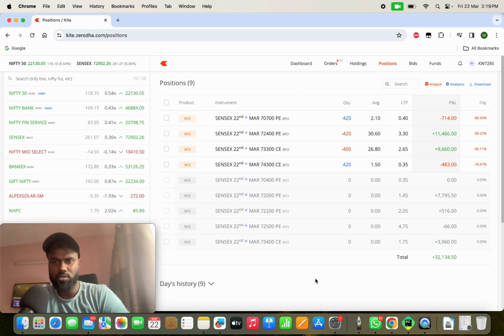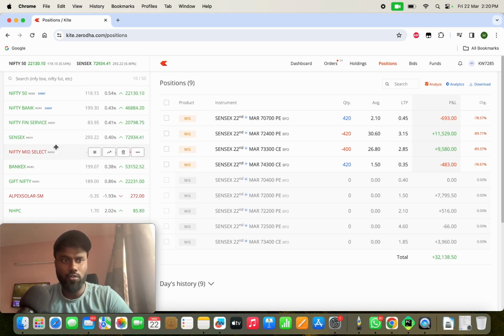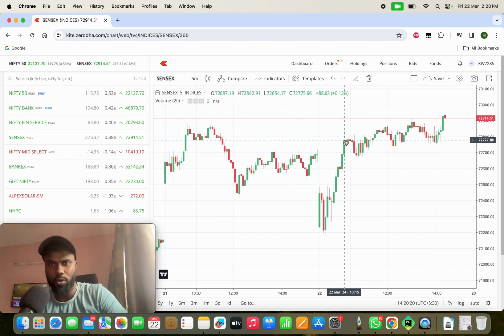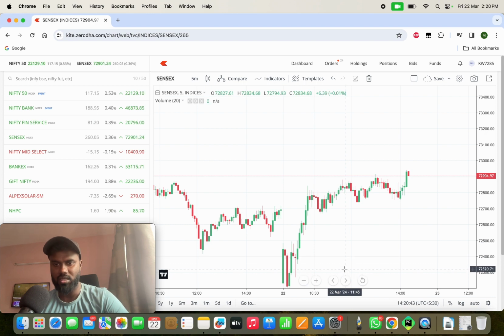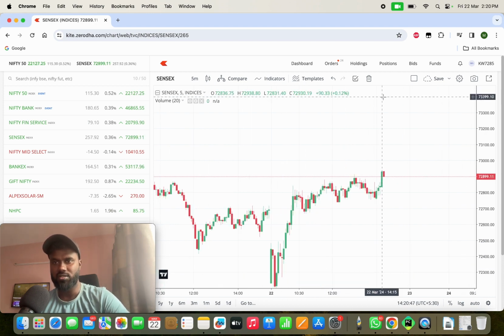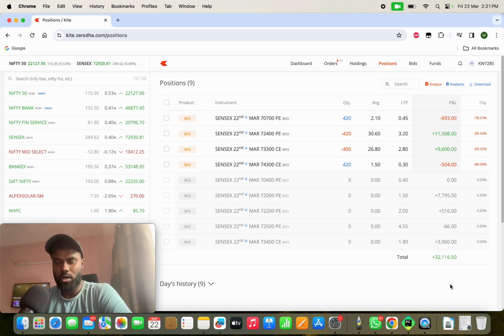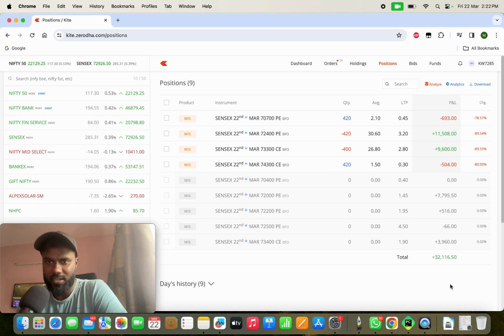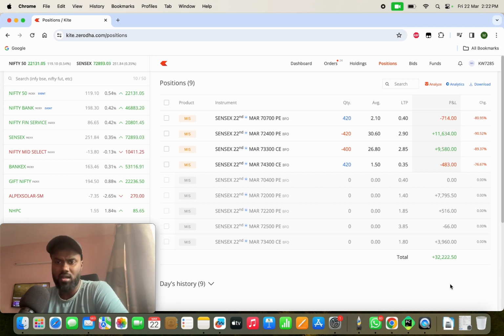Sensex Expiry Trading Secrets: Daily P&L, Strategy Breakdown & Course Glimpse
Discover the secrets behind my Sensex expiry trading success. In this video, I'll share my profit and loss for the day, breakdown my trading strategies, and provide a sneak peek into my comprehensive trading course.